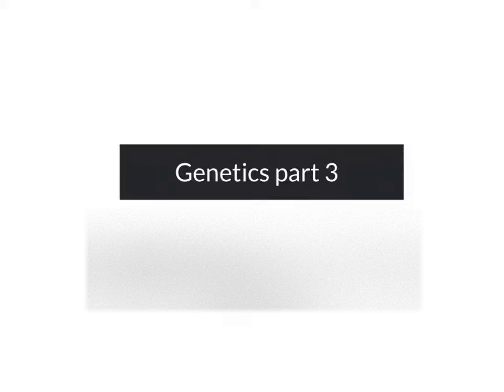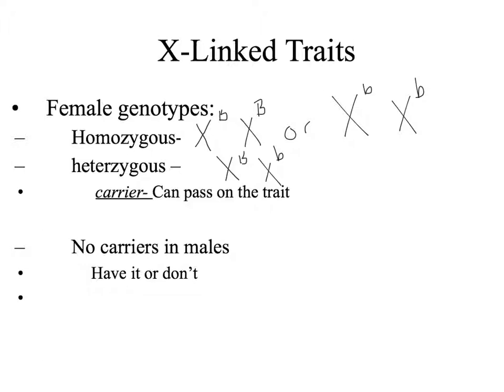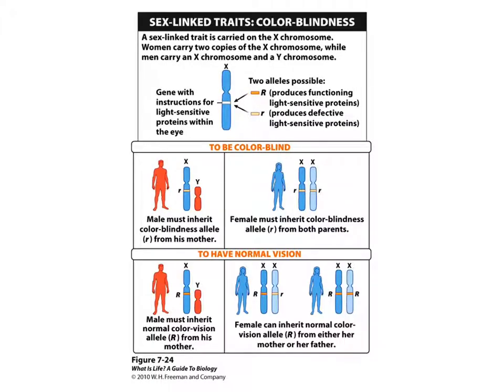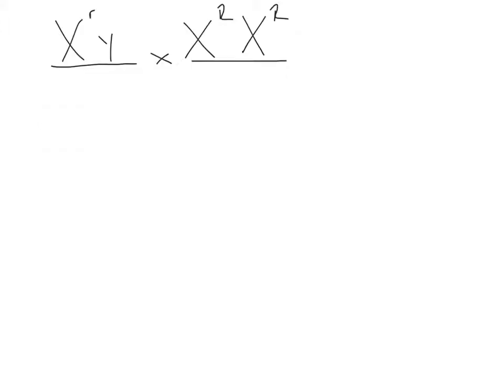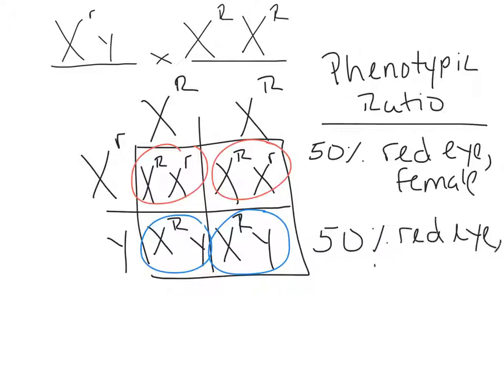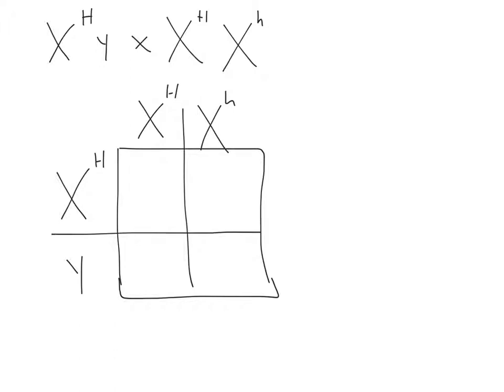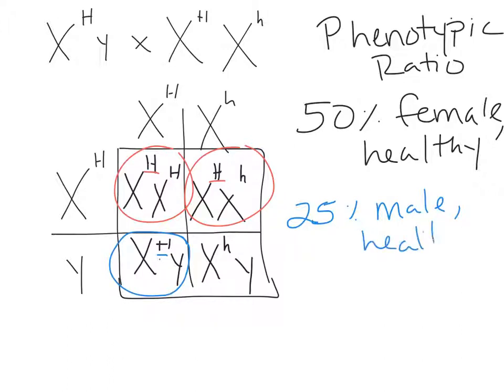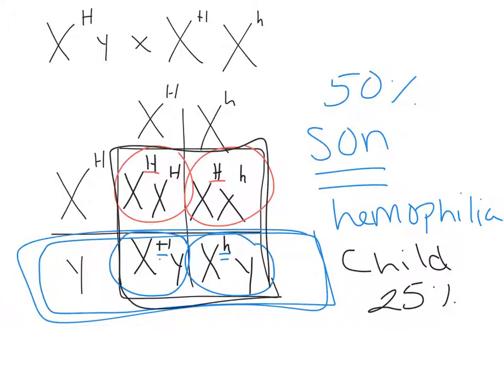Genetics: X Linked Genetics Problems